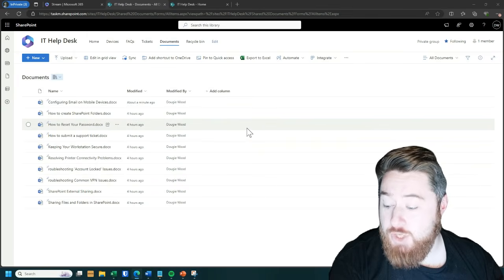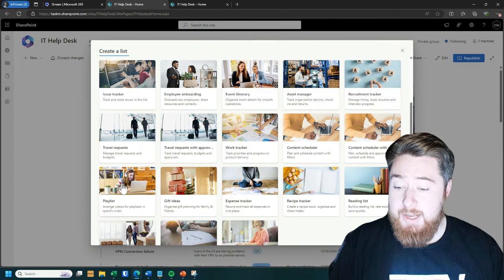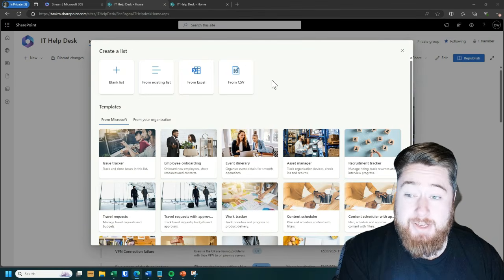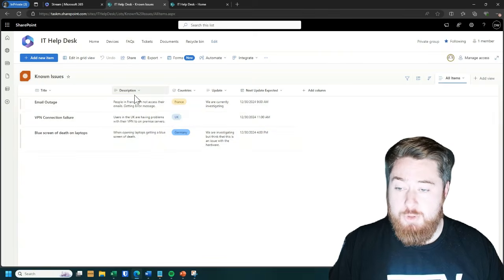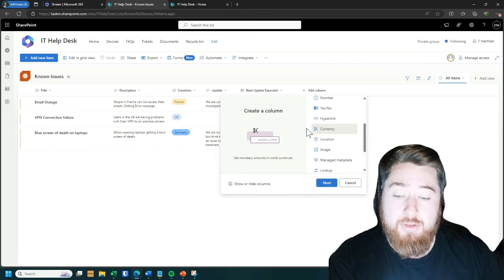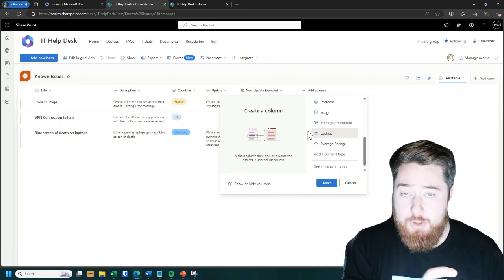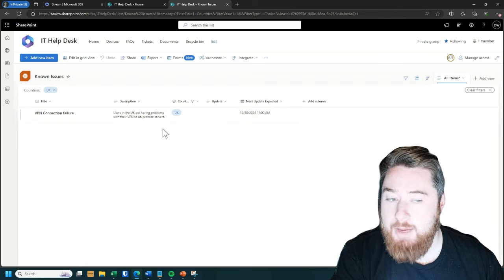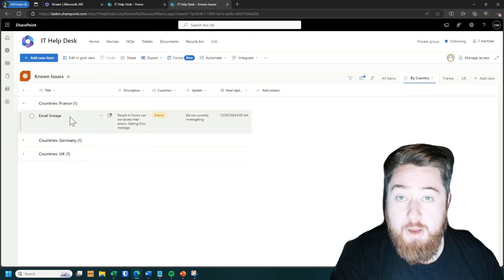What are SharePoint Lists? Master SharePoint Lists in Minutes!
What are SharePoint Lists?

In this video, we’ll explain everything you need to know about SharePoint lists, one of the most powerful tools for organizing, managing, and sharing information within your organization. Whether you're new to SharePoint or looking to unlock its full potential, this guide will help you understand how lists work and how to use them effectively.

SharePoint lists are flexible, customizable tables that help you organize and manage information in a structured way. From tracking tasks and projects to storing contacts and inventory, lists provide a centralized location for your team to collaborate on data in real-time.

How Do SharePoint Lists Work?
We’ll break down how SharePoint lists function, including their key components: columns, rows, and views. Learn how to add data, create custom fields, and filter or sort information to suit your specific needs.

Examples of How SharePoint Lists Are Used
SharePoint lists can be tailored to meet a wide range of business needs. We’ll showcase real-world examples like task management, issue tracking, event planning, and asset management, so you can see the versatility of this tool in action.

Differences Between Lists and Libraries in SharePoint
Confused about the difference between lists and libraries? We’ll clarify the distinction and help you understand when to use each to get the most out of your SharePoint environment.

How to Create a SharePoint List
Creating a SharePoint list is easy, and we’ll show you step-by-step how to do it. From using templates to building a custom list from scratch, we’ll guide you through the process.

Customizing SharePoint Lists
One of the best features of SharePoint lists is their customizability. Learn how to add columns, create calculated fields, and apply conditional formatting to make your lists more functional and visually appealing.

SharePoint List Views
SharePoint allows you to create multiple views of the same list to display the data in different ways. We’ll demonstrate how to create standard, calendar, and custom views to meet your team’s needs.

Integration with Microsoft 365 Apps
SharePoint lists integrate seamlessly with tools like Power Automate, Power BI, and Microsoft Teams. We’ll show you how to extend the functionality of your lists by connecting them with other Microsoft 365 apps.

Managing Permissions for SharePoint Lists
Control who can access and edit your lists with SharePoint’s robust permission settings. We’ll explain how to manage permissions at the list and item level for secure collaboration.

Best Practices for Using SharePoint Lists
We’ll wrap up with some best practices to ensure you’re using SharePoint lists efficiently. From keeping your lists organized to leveraging automation, these tips will help you get the most out of your SharePoint experience.

00:00 What are SharePoint Lists?
00:18 Document Library vs List
01:31 SharePoint List Examples
04:30 How to find a SharePoint List
05:35 SharePoint List Columns Explained
09:57 How to create a SharePoint List View